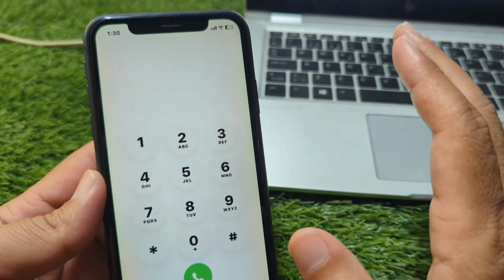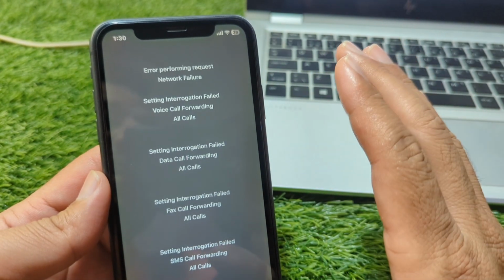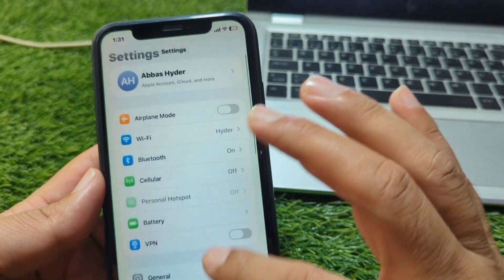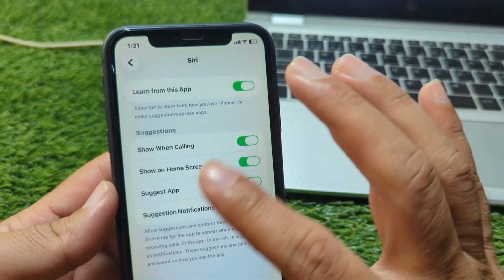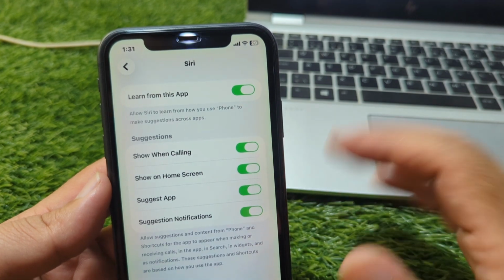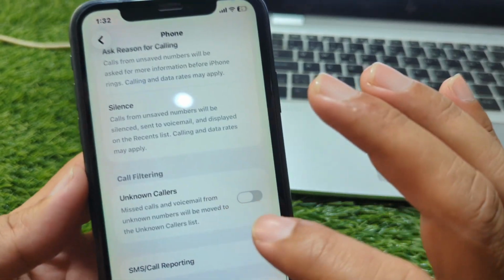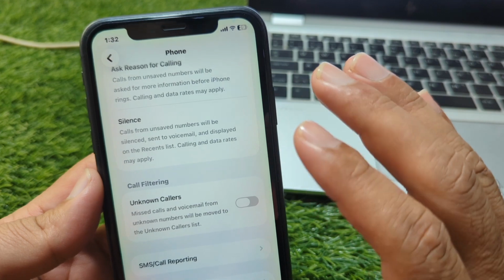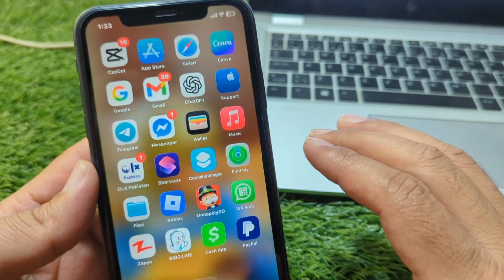STOP Calling On Your iPhone Until You Turn This OFF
Is video mein hum ek important iPhone setting ke baare mein baat karenge jo aapki calls ko affect kar sakti hai aur aapki privacy ko bhi risk mein daal sakti hai. Bohat se iPhone users bina jaane is setting ko ON rakhte hain jiski wajah se unki calls track ya record ho sakti hain ya unwanted issues aa sakte hain. Agar aap apni iPhone calling ko safe aur secure banana chahte hain to is setting ko turant OFF karna zaroori hai.

Is step-by-step guide mein main aapko dikhata hoon ke kaunsi setting OFF karni hai aur kaise aap apni calls ko secure bana sakte hain. Agar aap iPhone use karte hain to ye video zaroor dekhein taake aapki privacy aur security safe rahe.

Agar chaho to main SEO optimized tags (YouTube search ke liye 40-50 tags) bhi bana sakta hoon jo video ko rank karne mein help karte hain.